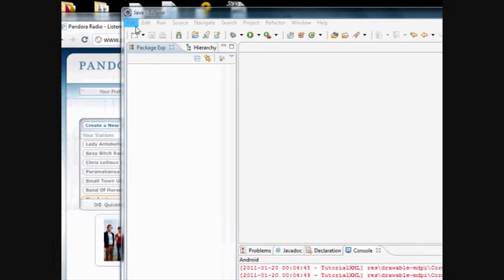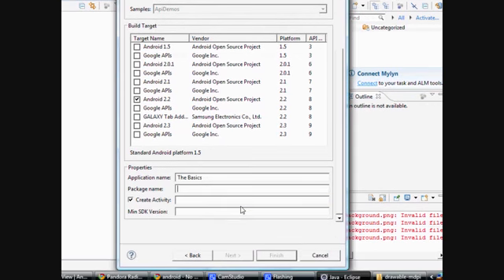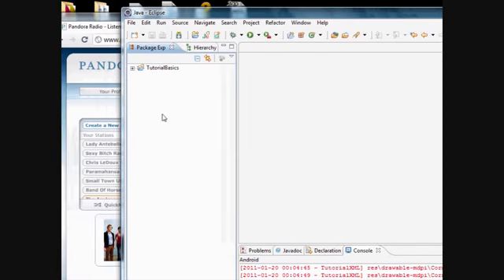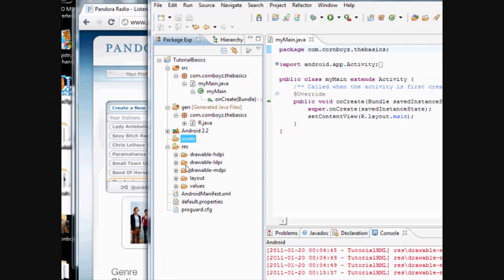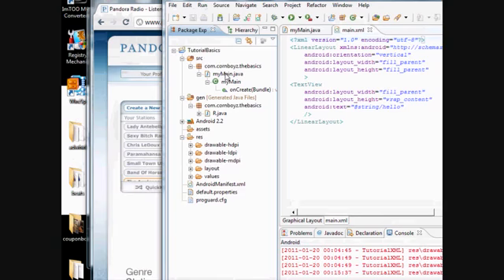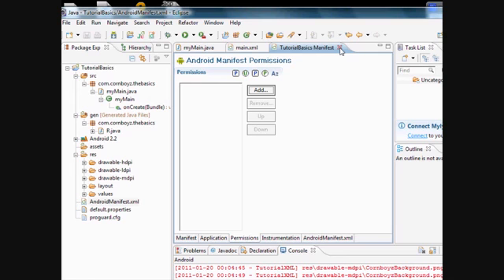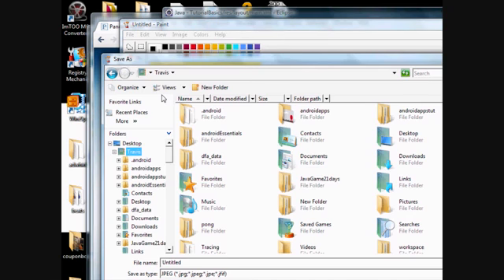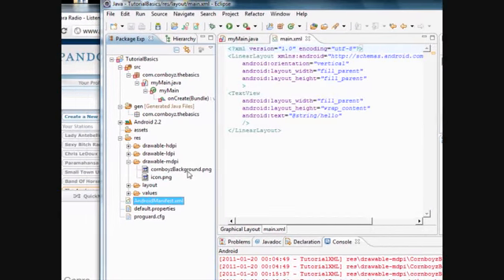Android Tutorial Lessons 2 Setting up a Project and Explaining the Basics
In this lesson we learn about Setting up a Project and Basics of Android project.